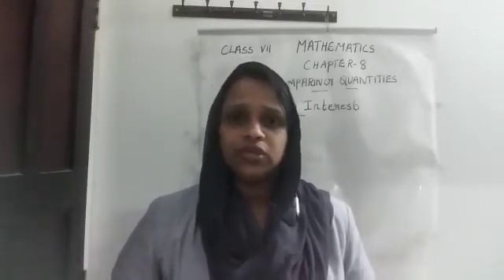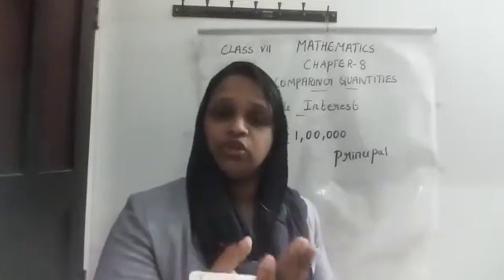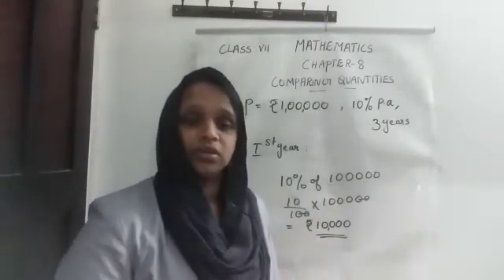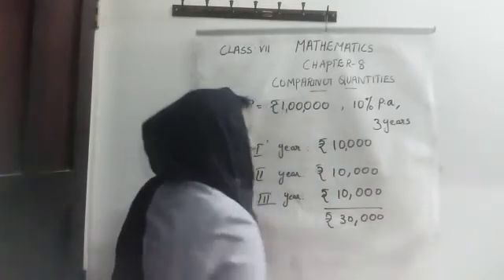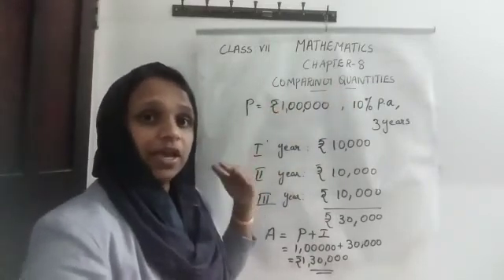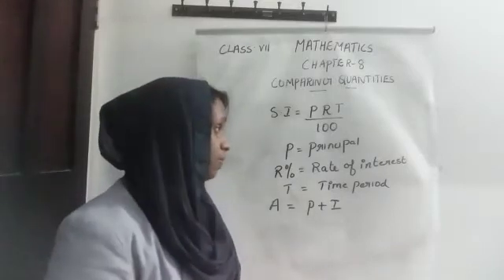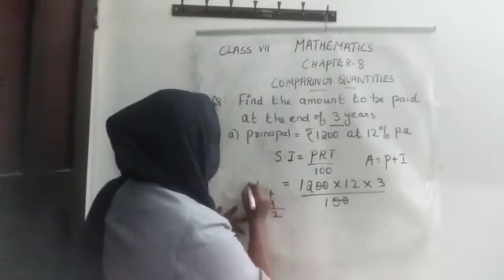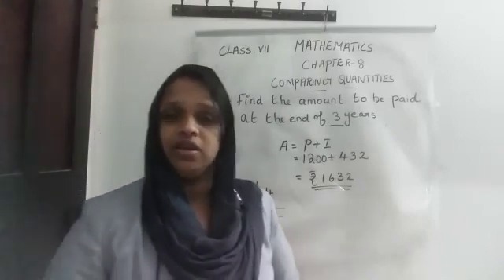Al Hind Class 7 Maths February 12